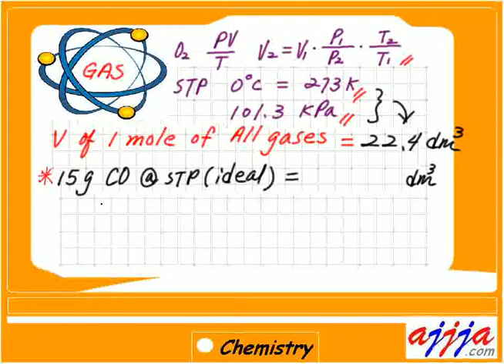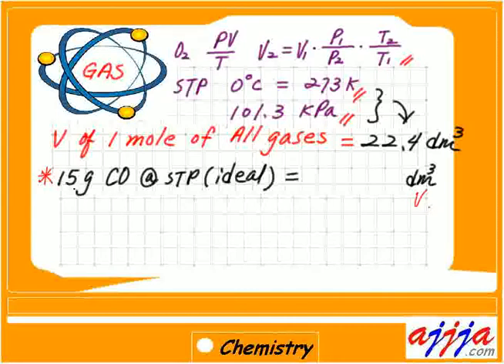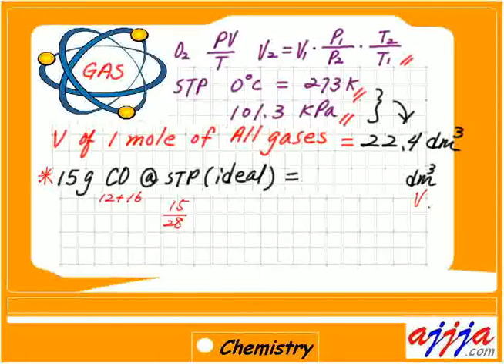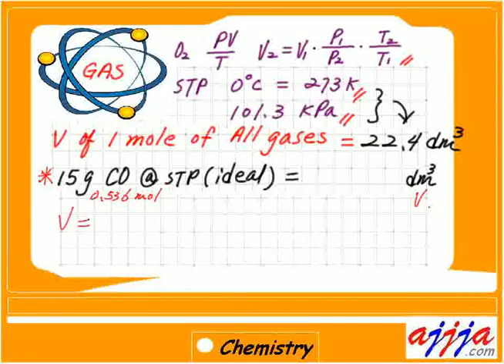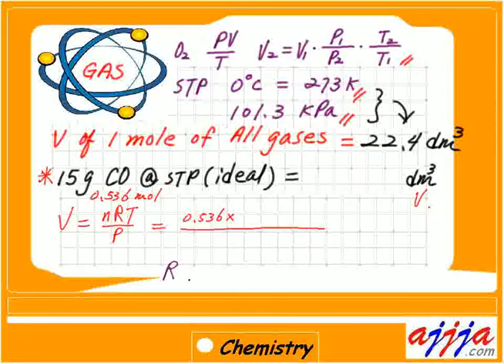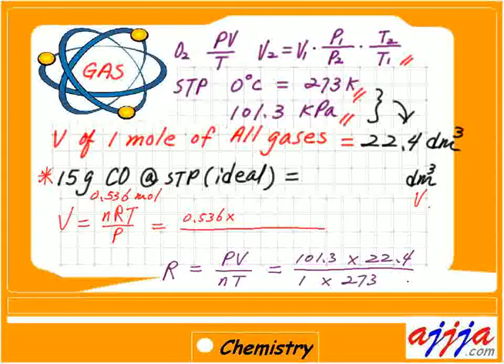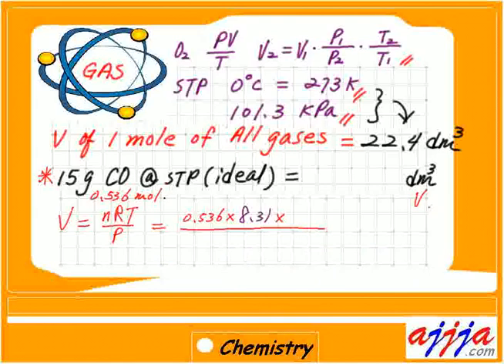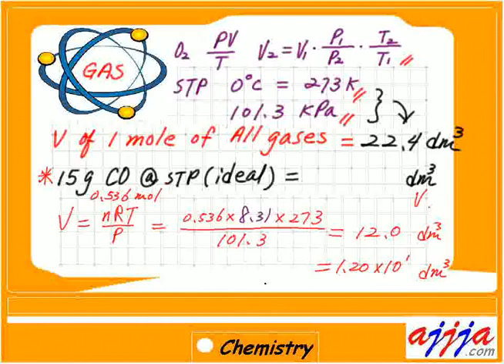Science - Ideal Gas Law PVT Part 1